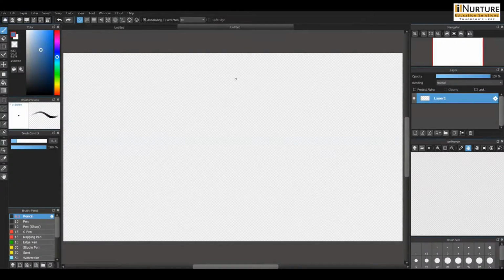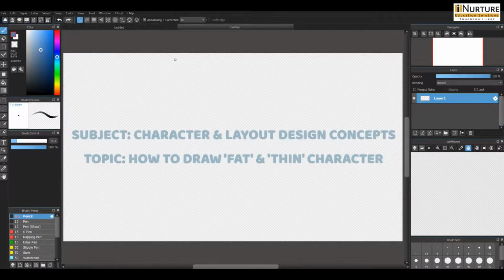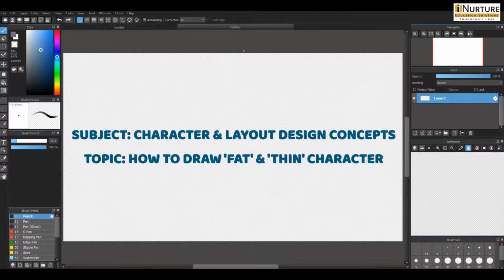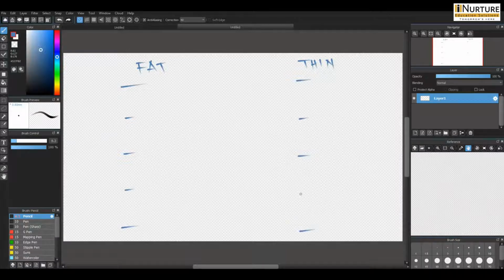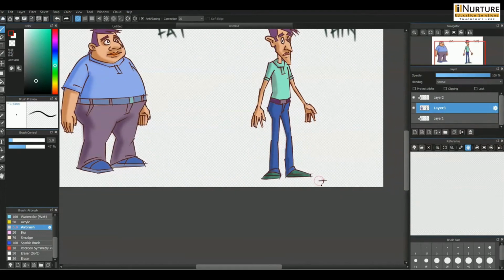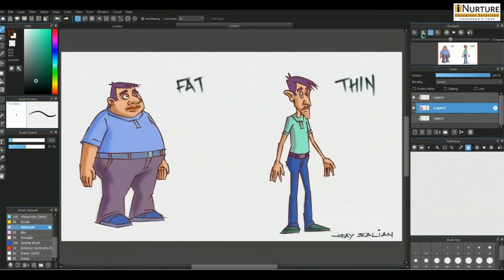CHARACTER DESIGN CONCEPTS - 1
Sub: Character Design Concepts - 1
Topic: How to Draw 'Fat & 'Thin' Character
B. Sc. in Animation & VFX
ITM-IDM, Navi Mumbai;
Mentor: Jay Salian
iNurture Education Solutions